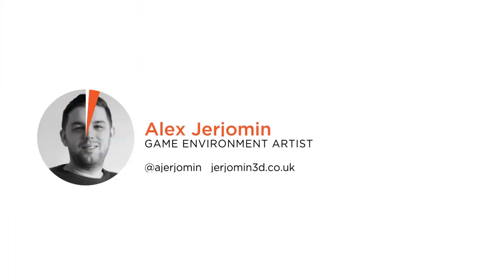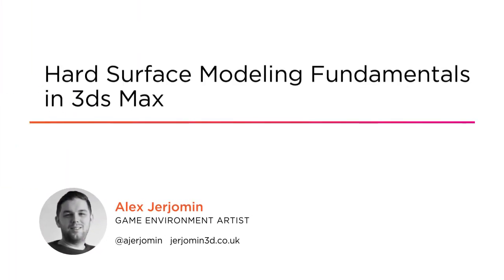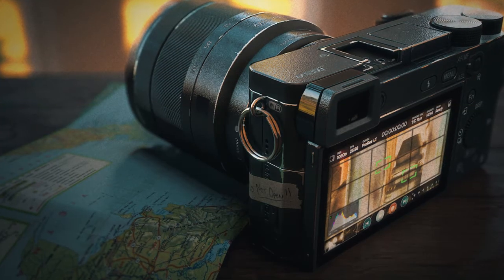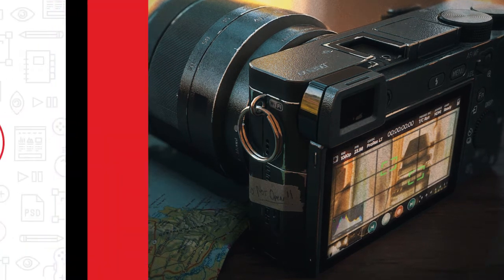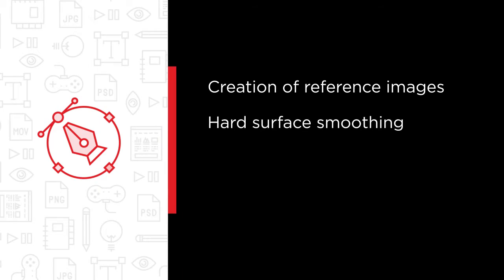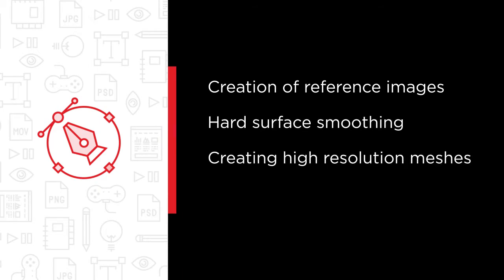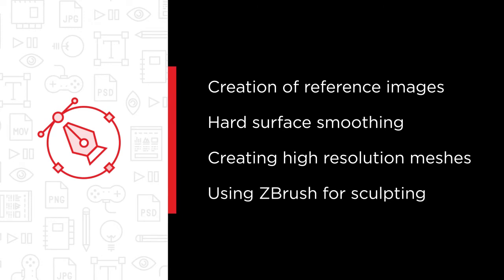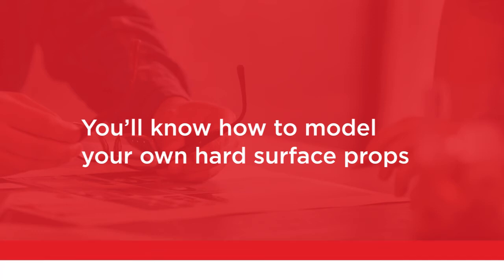Course Preview: Hard Surface Modeling Fundamentals in 3ds Max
Join Pluralsight author Alex Jerjomin as he walks you through a preview of his "Hard Surface Modeling Fundamentals in 3ds Max" course found only on Pluralsight.com. Become smarter than yesterday with Alex’s help by learning about creation of reference images, hard surface smoothing, creating high resolution meshes, and using ZBrush for sculpting.